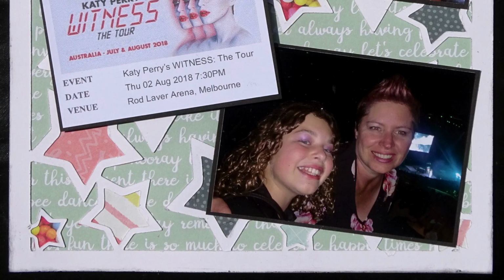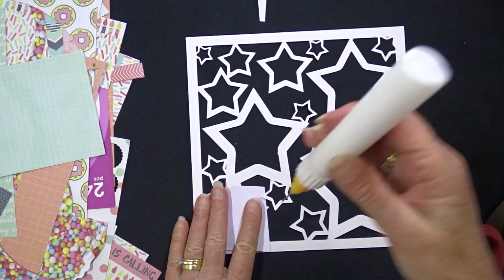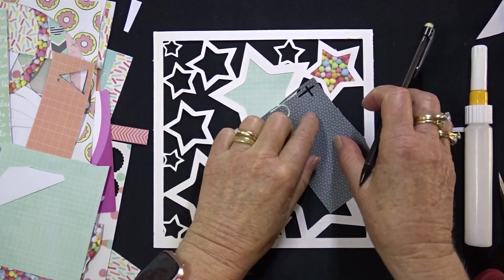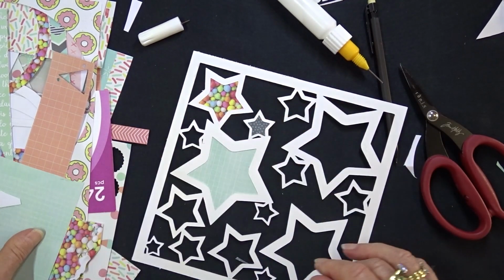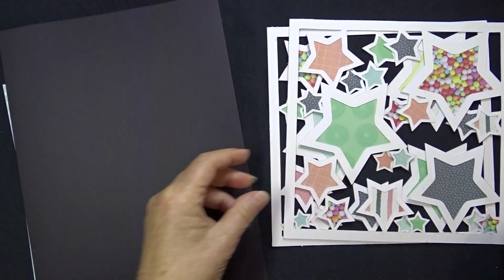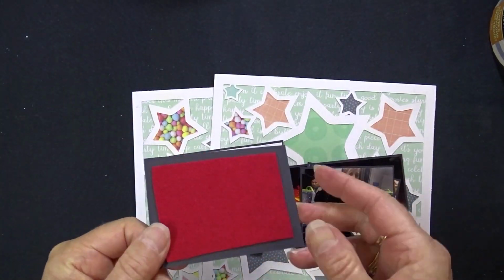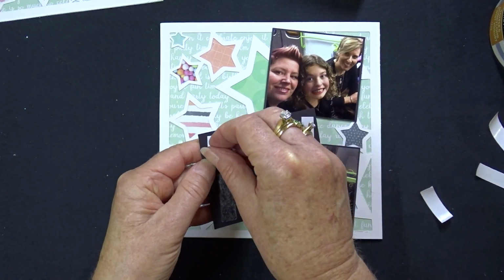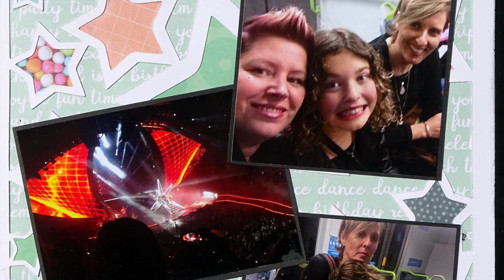Katy Perry Double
This video shows the process to create a double page layout using a cut file.

You can see more of my layout videos here:-

I would love to see your comments.